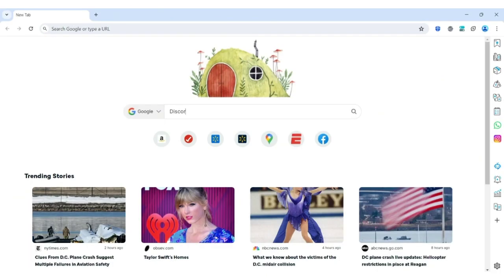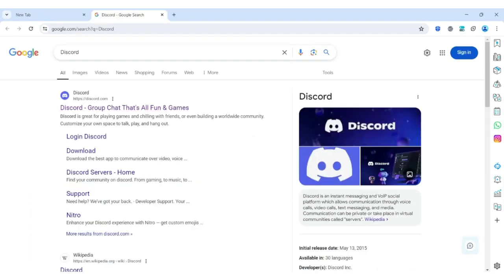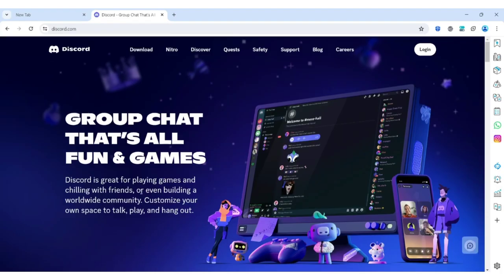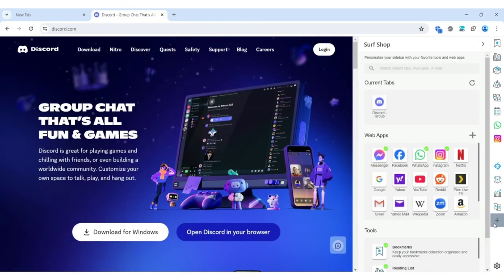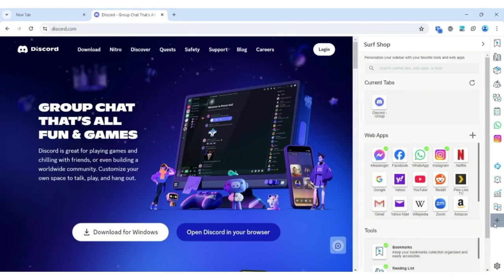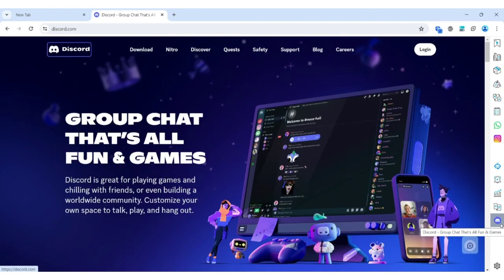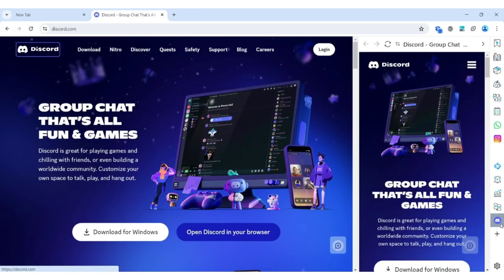How to Pin Gaming Apps to Sidebar in Wave Browser | Step-by-Step Tutorial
In this video, we'll show you how to pin your favorite gaming apps, like Discord, to the sidebar in Wave Browser. This tutorial is perfect for gamers who want quick access to their favorite apps while browsing. Follow these simple steps to enhance your gaming experience!

Timestamps:
0:13 Open Wave Browser
0:20 Navigate to the Website
0:30 Find the Surf Shop
0:36 Find the Current Tabs Section
0:50 Click on your Current Tab

Step-by-Step Guide:
1. Open Wave Browser: If you haven't installed Wave Browser yet, download it from the official website.
2. Navigate to Your Desired Site: For this tutorial, we'll use Discord as an example.
3. Access the Surf Shop: On the right sidebar, click the plus sign icon to open the Surf Shop.
4. Find 'Current Tabs' Section: In the Surf Shop, locate the 'Current Tabs' section to see all your open tabs.
5. Pin Your Tab: Hover over your current tab (e.g., Discord) and click the plus sign that appears to add it to your sidebar.

And that's it! Now you have quick access to your favorite gaming app right from the sidebar.

 ➡️ Why Pin Gaming Apps to Sidebar in Wave Browser?
- Quick Access: Instantly access your favorite gaming apps without switching tabs.
- Enhanced Productivity: Keep your gaming and browsing activities organized.
- Seamless Integration: Enjoy a smooth and integrated browsing experience with Wave Browser.

Wave Browser was recently featured on HackerNoon for its eco-friendly mission and smart design, proving you can play while supporting real environmental impact

Wave Browser is a new kind of browser designed for productivity—making your life simpler!

• Built-in ad blocker to eliminate distractions and boost productivity
• Watch videos, write papers, and tackle your to-do list—all from a single window
• Browse the web with complete anonymity, free from tracking
• Stream on Twitch, chat with friends on Discord, and enjoy lightning-fast game loading—all while staying in the zone.